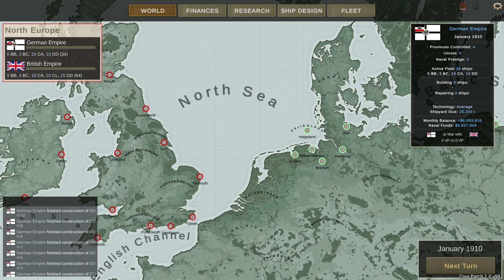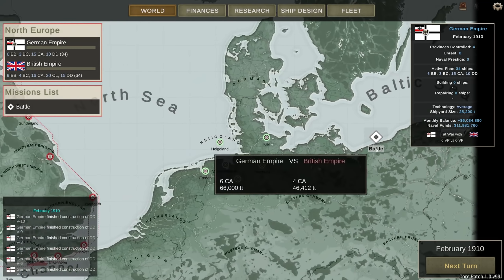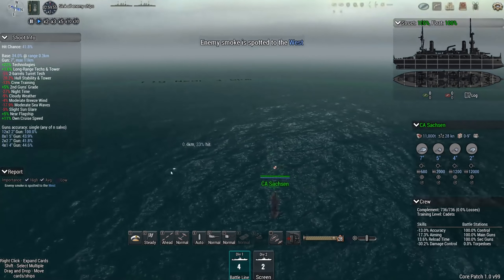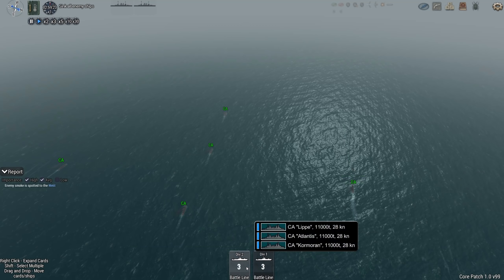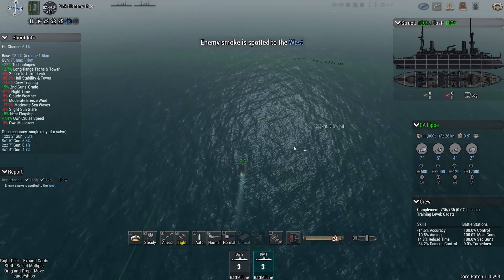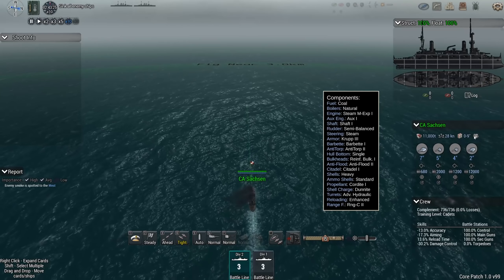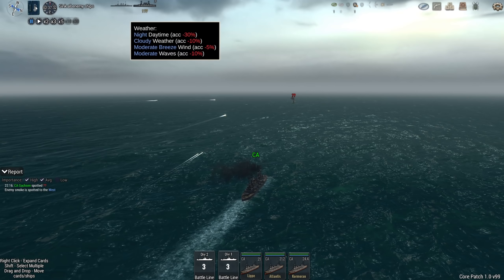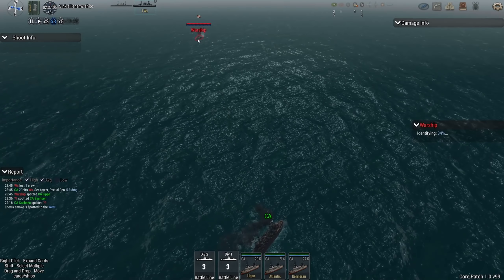Ultimate Admiral Dreadnoughts - A Pyrrhic Victory? [Germany 1910 Campaign #2]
We have our first encounters of the war: several heavy cruisers clash in the Baltic sea and a few destroyers encounter the battleship Prince of Wales...

▪️ Colonel Brendryen
▪️ Colonel Driver

▪️ Major 4nge1us
▪️ Major Aura
▪️ Major BeerDrinker
▪️ Major Casey H
▪️ Major Meyer
▪️ Major Titus
▪️ Major Chung
▪️ Major JFHeasy
▪️ Major Deaton
▪️ Major Duck
▪️ Major NorCalRoach
▪️ Major Brown
▪️ Major Gray
▪️ Major Th3 Narrat0r
▪️ Major ThePisswasser

▪️ Captain Stanec
▪️ Captain BackspacedTaco
▪️ Captain Dave
▪️ Captain Siegert
▪️ Captain Fuentes
▪️ Captain Martinez
▪️ Captain Braugh
▪️ Captain Lund
▪️ Captain Dotts
▪️ Captain Bremner
▪️ Captain Madison
▪️ Captain Maverick
▪️ Captain Karuppiah

❓ FAQ
▪️ PC specs:

Very rarely.